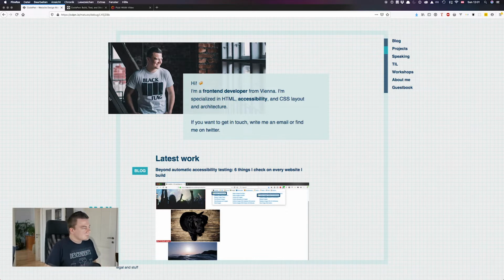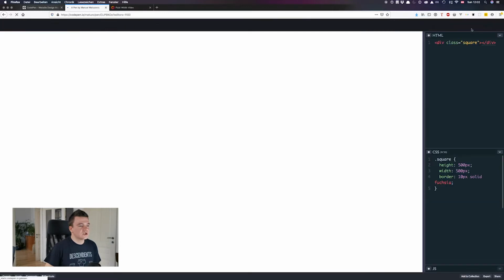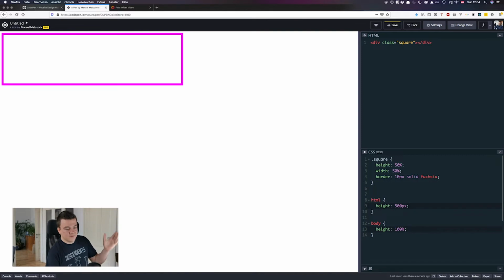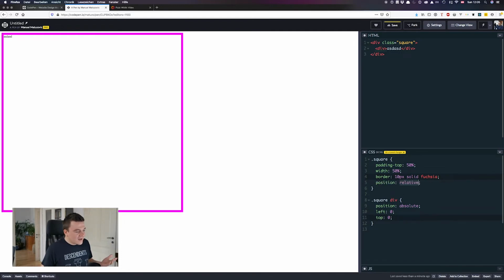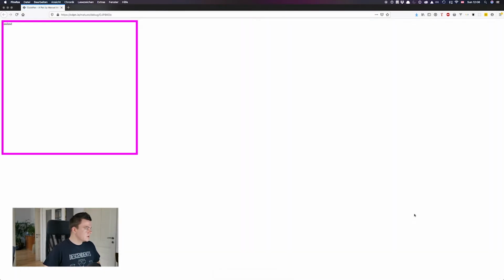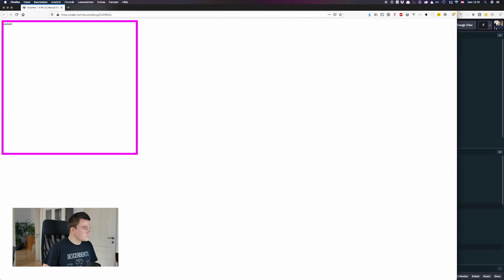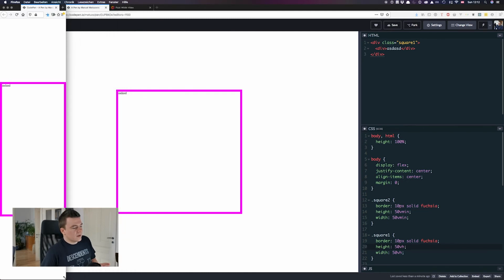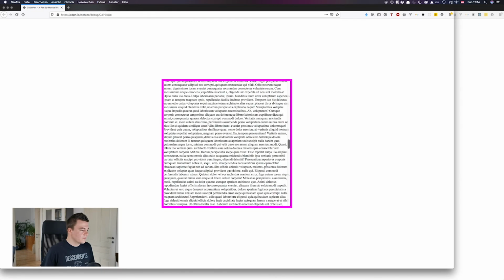matuzo.at from scratch - #2 Designing in the browser (part 1)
I'm redesigning and building my website from scratch. In this video I explain why I design in the browser, and I'm trying to build a flexible square layout using CSS.

2:30 Building a flexible square layout using CSS.
7:20 Viewport units